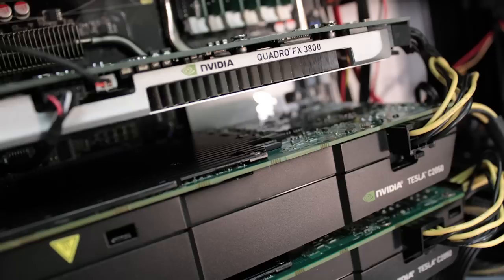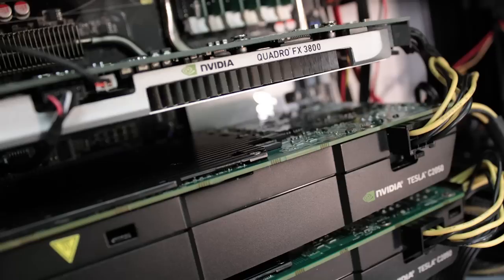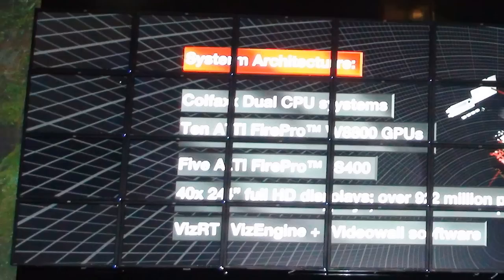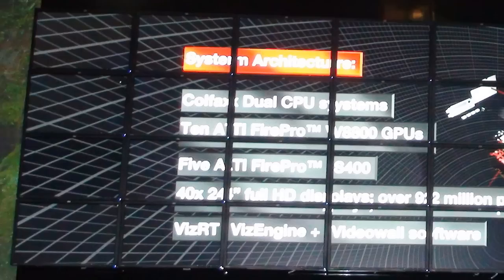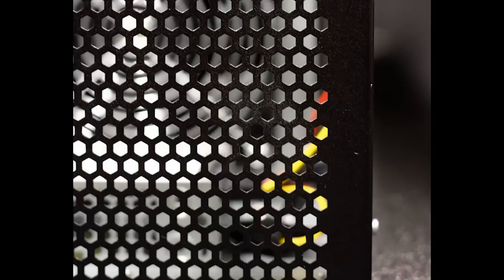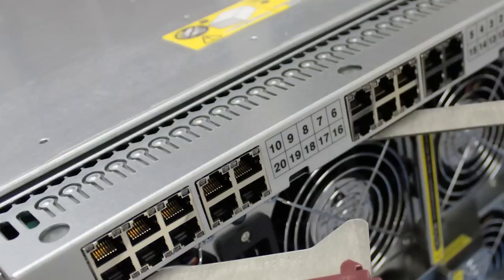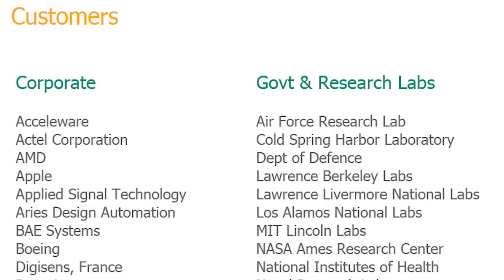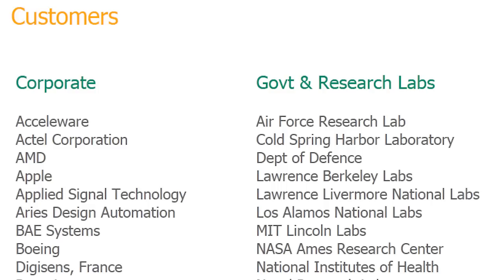Welcome to Colfax International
Colfax International:
Customize your own high performance workstations, servers, clusters, storage, and personal supercomputing solutions

Colfax Direct:
Colfax Direct launched in 2008, is the e-tailing division of Colfax International. Colfax Direct provides a selective array of high-quality and cutting-edge computer and networking components. Some of the manufactures we supply are: Accelize, Emulex, LSI, Mellanox, Mryicom, and Solarflare.

To keep up to date on our latest offerings, follow on twitter